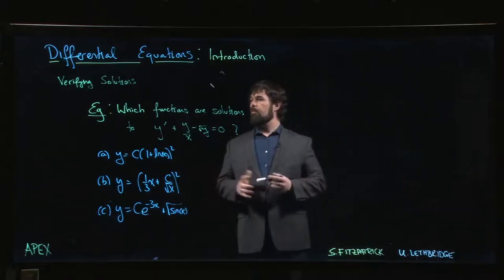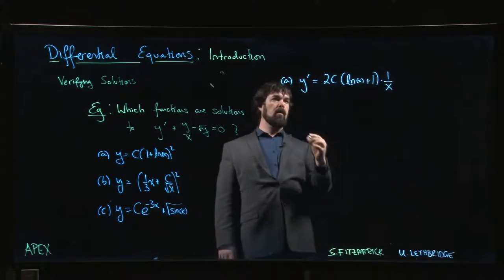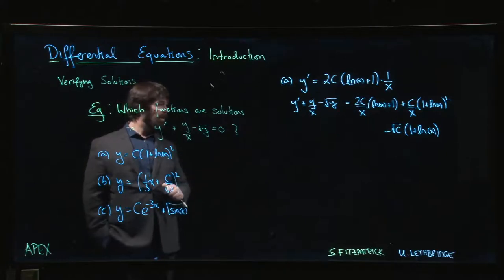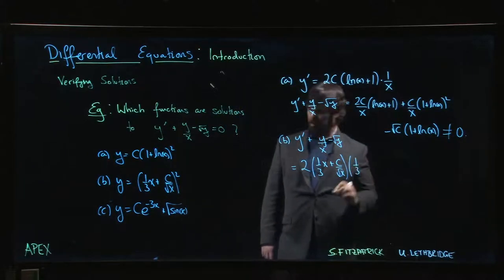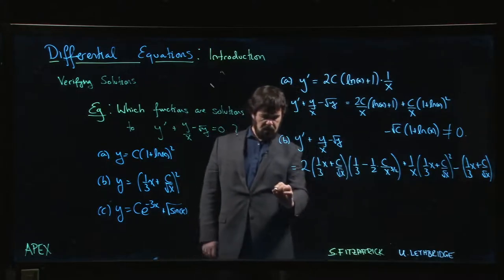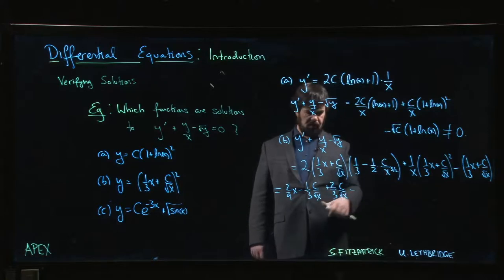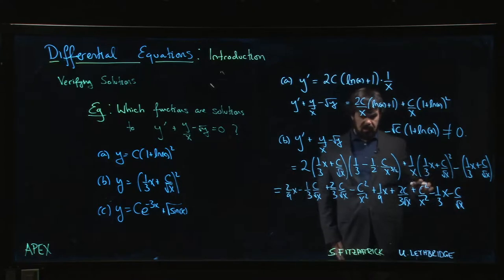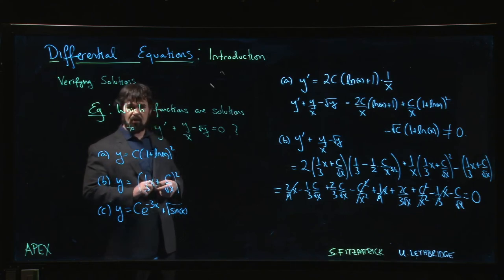Differential Equations: Basics - 04. Verifying solutions